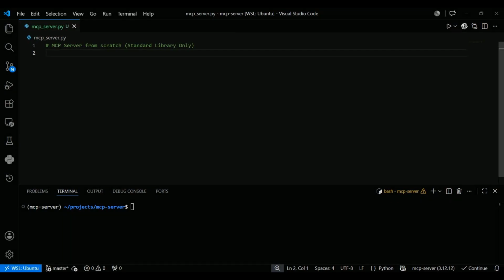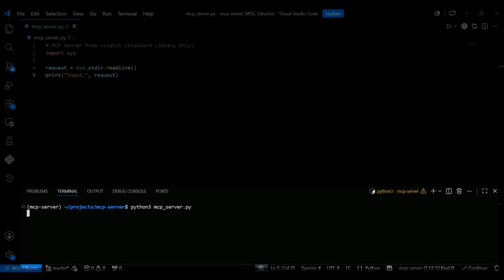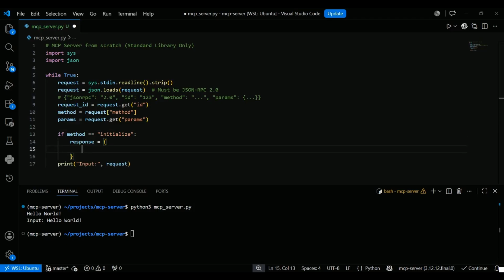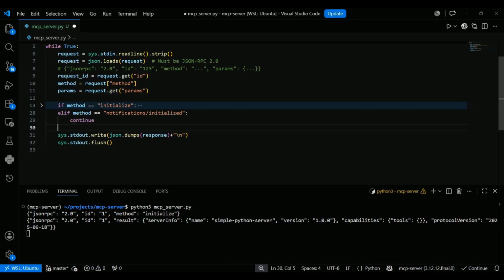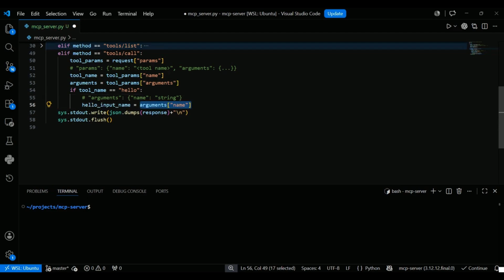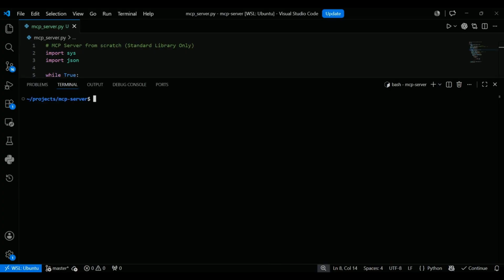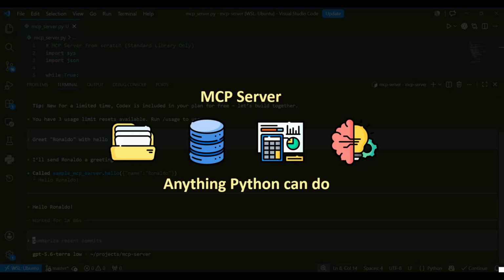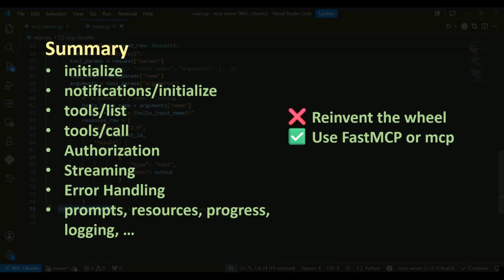MCP Explained by Building a Server from Scratch (Python)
In this tutorial, you'll learn how to build an **MCP (Model Context Protocol) server from scratch using Python**, without using any external libraries like **FastMCP** or the official **mcp** SDK.

Instead of relying on abstractions, we'll implement the protocol ourselves to understand **how MCP actually works under the hood**. By the end of this video, you'll know how an MCP client communicates with an MCP server using **JSON-RPC 2.0**, how the initialization handshake works, how tools are exposed and called, and how to connect your server to **OpenAI Codex**.

### What you'll learn:

* Build an MCP server using only Python's standard library
* Understand the MCP protocol from first principles
* Read and write JSON over standard input/output (stdio)
* Implement the `initialize` handshake
* Expose tools with `tools/list`
* Handle tool execution with `tools/call`
* Connect your MCP server to Codex CLI
* Understand the difference between **Standard IO** and **HTTP** transports
* See how an HTTP-based MCP server compares to a stdio-based one

If you've been using FastMCP or other MCP libraries without understanding what's happening behind the scenes, this video is for you.